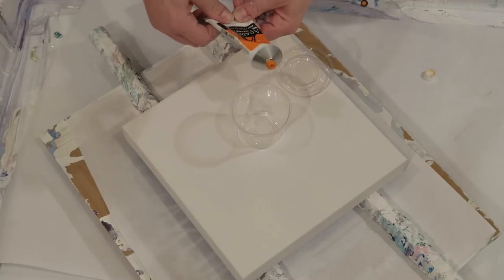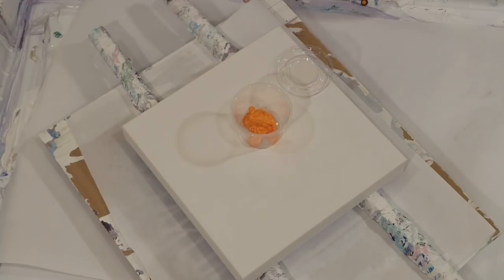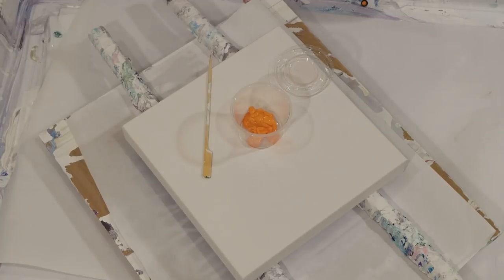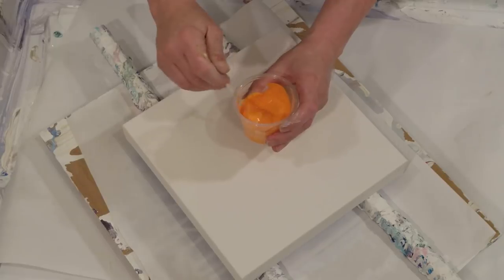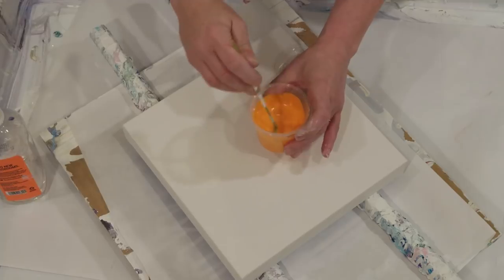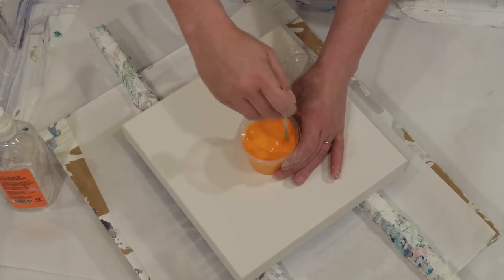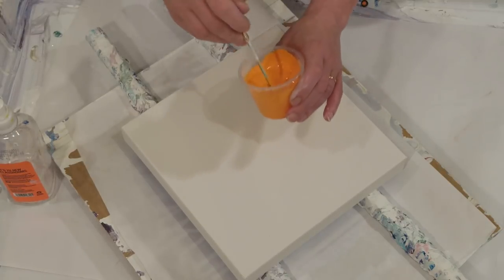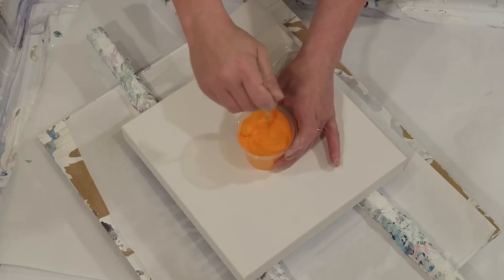(203) Mixing paint